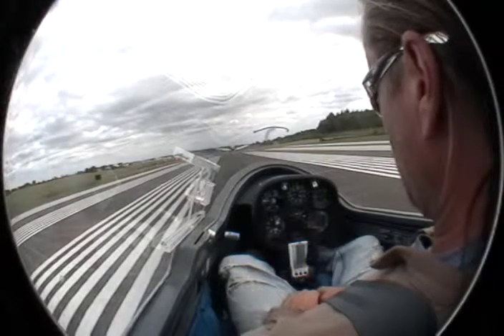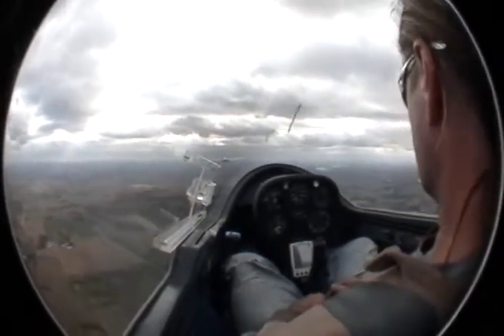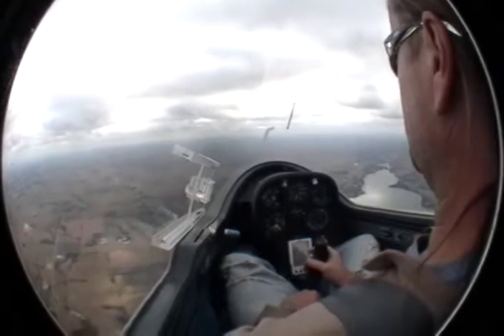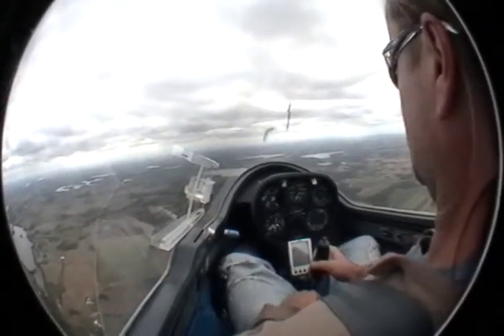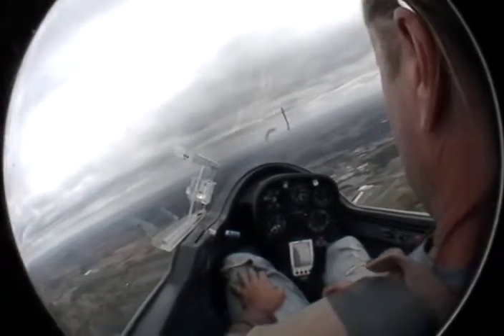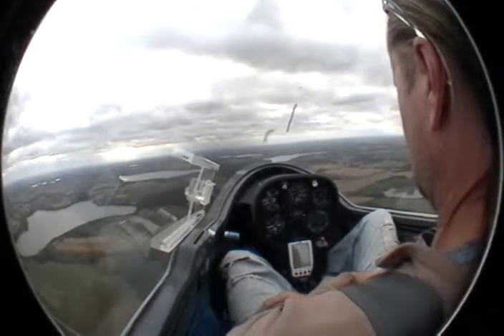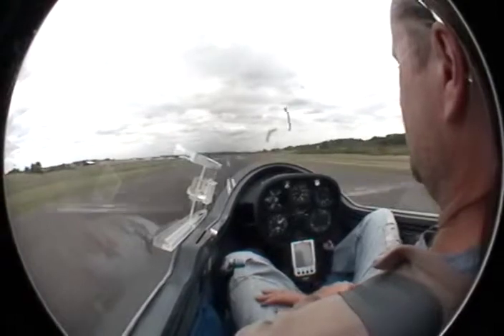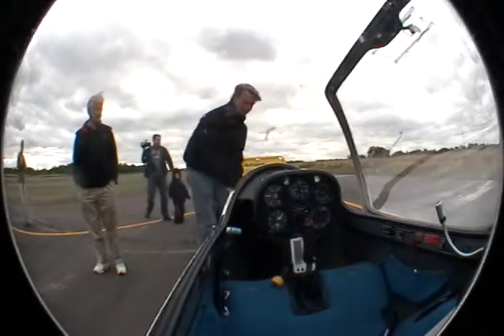Glider Ride Grante